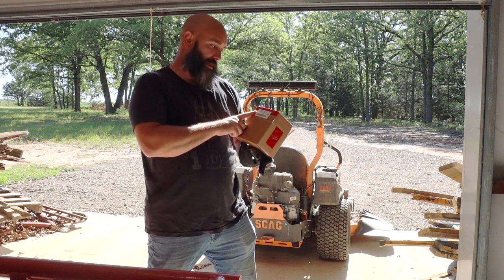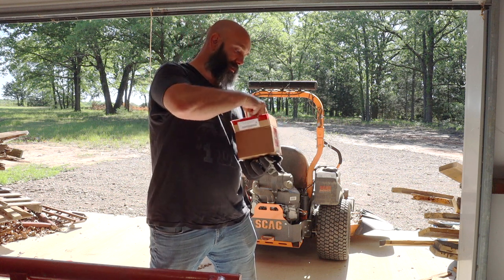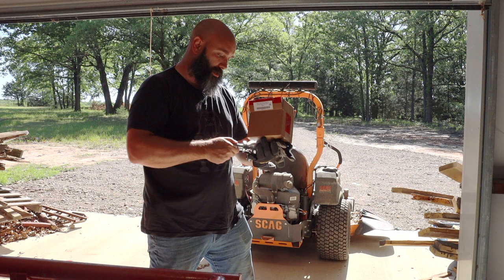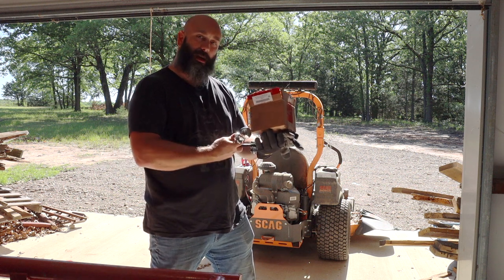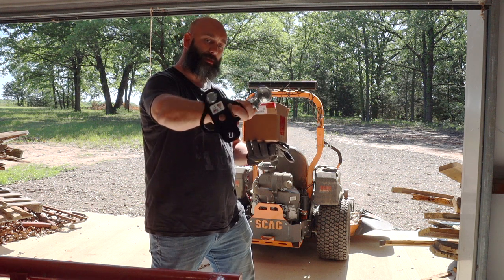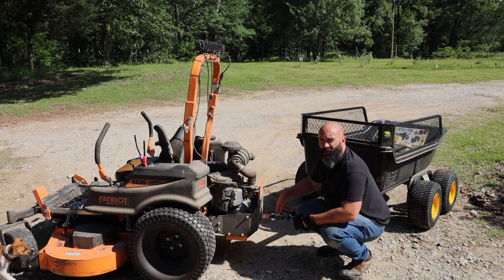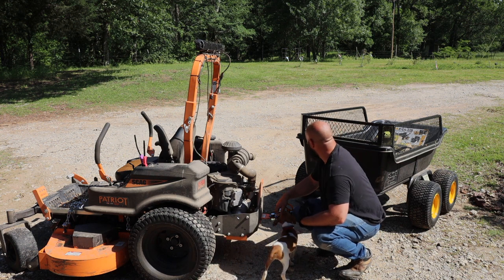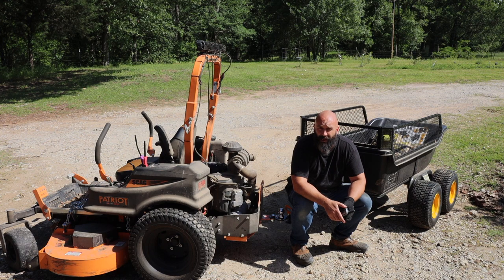Scag mower & Feral 3-Way Hitch Adapter on Scag Patriot Zero Turn & Polar tandem axle trailer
Today, we're installing the Feral Performance Spread Eagle 3-Way Hitch Adapter on the Scag Patriot Mower and attaching a 2" ball and a hitch pin for our Polar Tandem Axle Trailer.

Feral Performance Spread Eagle 3-Way Hitch Adapter with 3/4″ Hardware Included - Golf Carts Garden Tractors Trailers Lawn Mowers Chains and Tow Straps | Made in The USA

Polar Trailer #8262 HD 1500 TA, 98" x 54" X 31" Heavy-Duty Trailer

Polar Trailer #8272 Side Rail Kit for HD 1500 Series Trailers

CURT 40003 Chrome Trailer Hitch Ball, 3,500 lbs, 2-Inch Diameter, 3/4 x 1-3/4-Inch Shank

CZC AUTO Magnetic Hitch Pin 1/2" Lawn Mower Trailer Hitch Pin

Lenink Trailer Hitch Compatible with Scag Turf Tiger,2015 Freedom Z,New Liberty Z Riding Zero Turn Lawn Mower